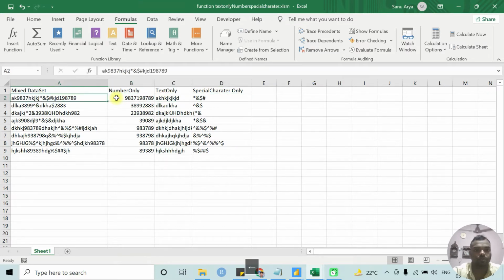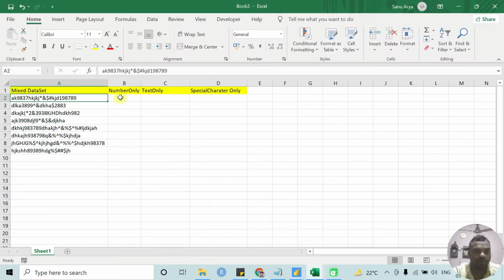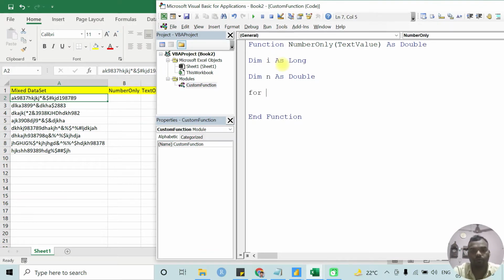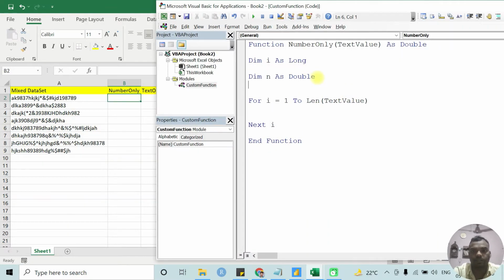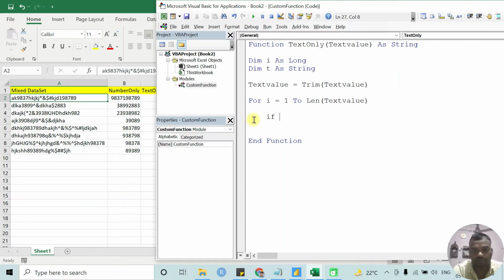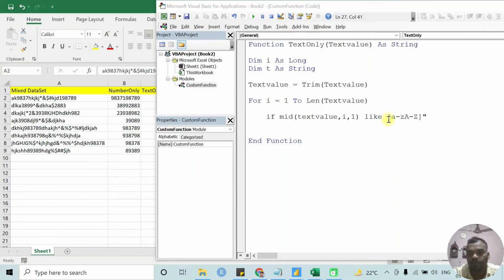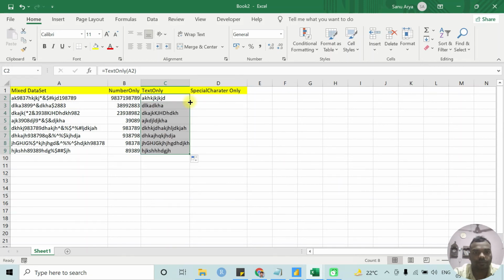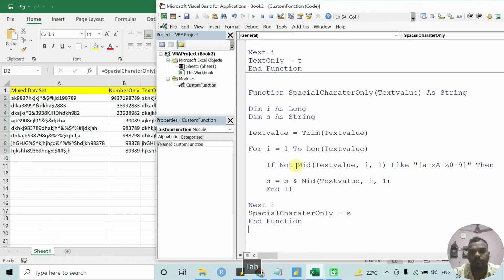CREATE FUNCTION TO SPLIT TextOnly | Number Only | SpacialCharacterOnly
Function NumberOnly(Textvalue) As Double

Dim n As Double
Textvalue = Trim(Textvalue)

For i = 1 To Len(Textvalue)

    If VBA.Mid(Textvalue, i, 1) Like "[0-9]" Then
    n = n & VBA.Mid(Textvalue, i, 1)
    End If
Next i

NumberOnly = n
End Function

Function TextOnly(Textvalue) As String

Dim t As String

Textvalue = Trim(Textvalue)

    If Mid(Textvalue, i, 1) Like "[a-zA-Z]" Then

    t = t & Mid(Textvalue, i, 1)
    End If

Next i
TextOnly = t
End Function

Function SpacialCharaterOnly(Textvalue) As String

Dim s As String

Textvalue = Trim(Textvalue)

    If Not Mid(Textvalue, i, 1) Like "[a-zA-Z0-9]" Then

    s = s & Mid(Textvalue, i, 1)
    End If

Next i
SpacialCharaterOnly = s
End Function